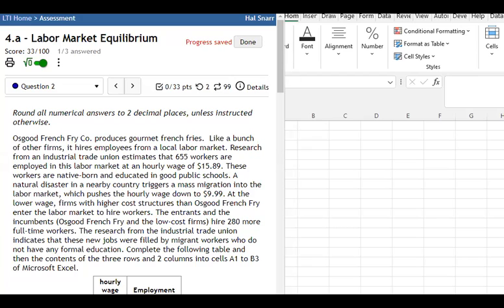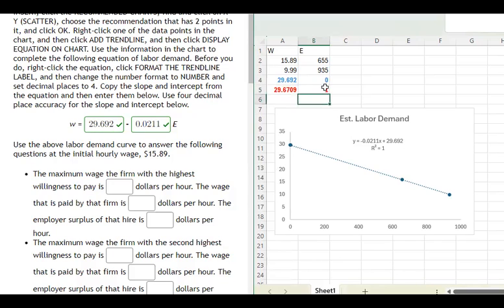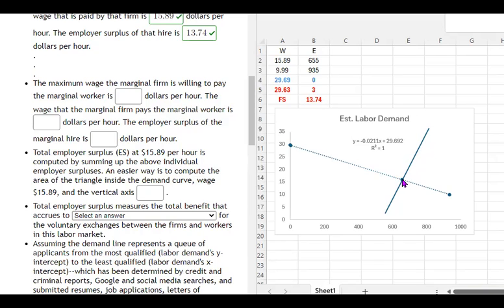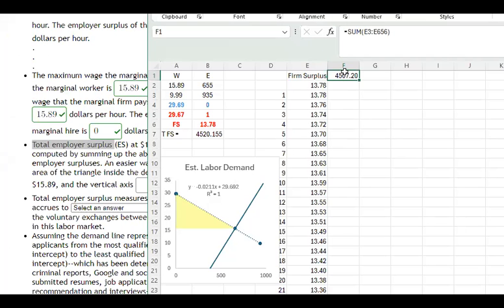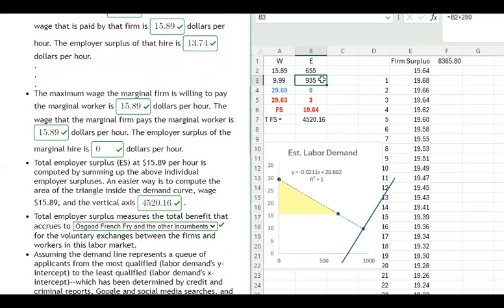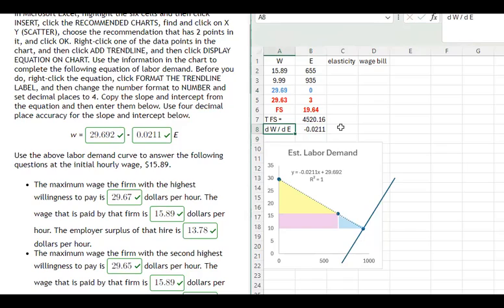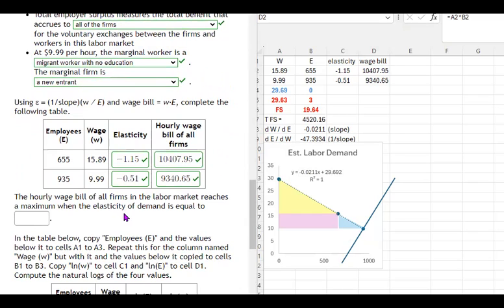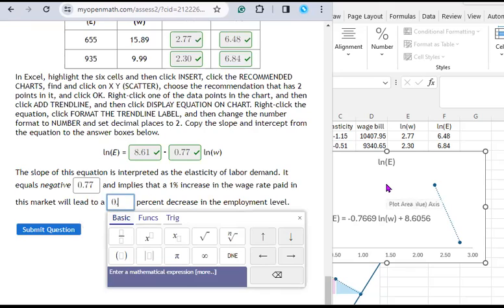Empirical labor demand, estimating elasticity with a log-log model